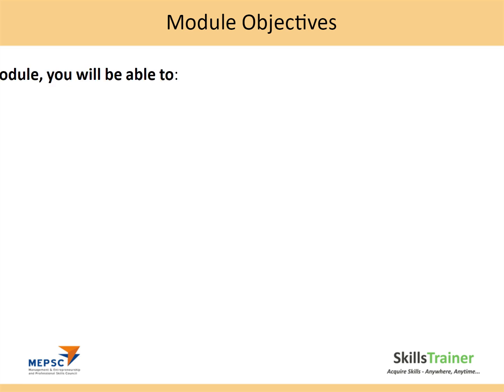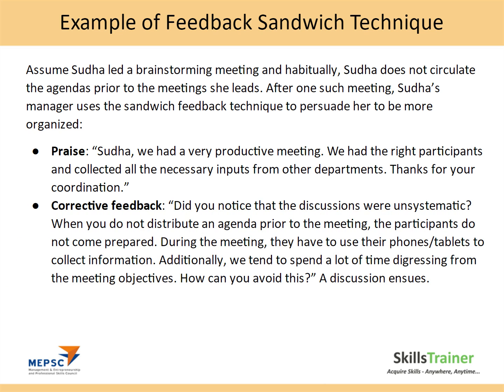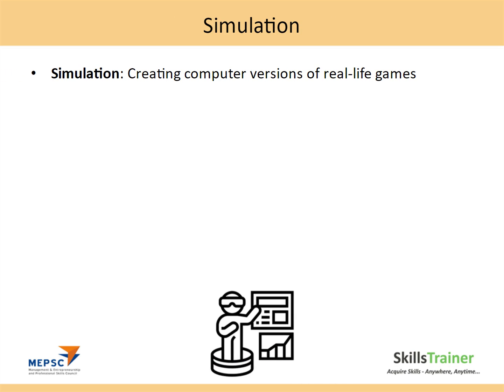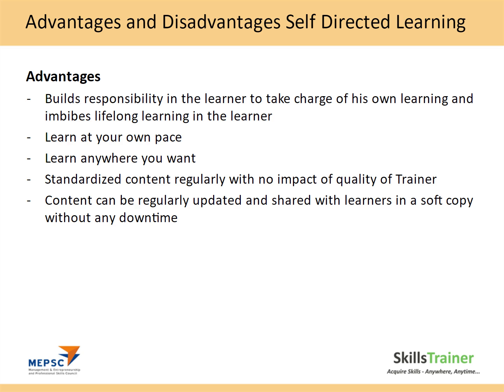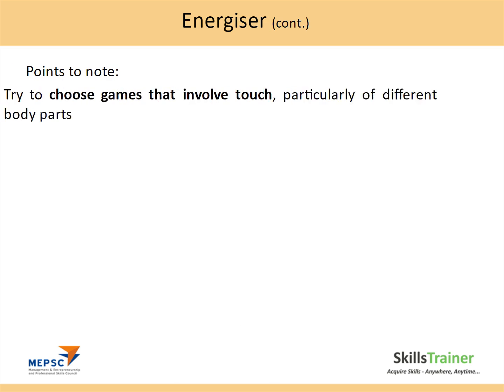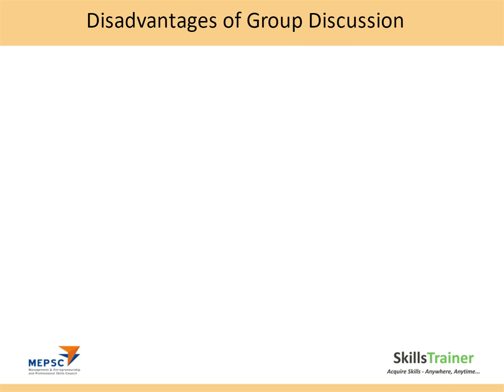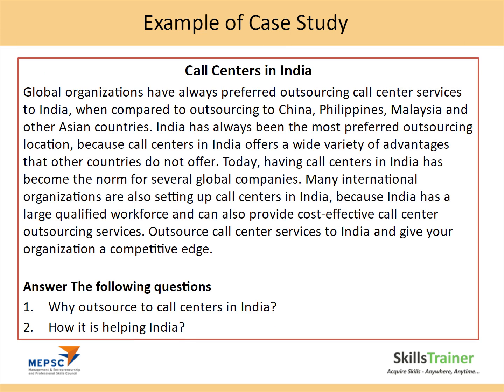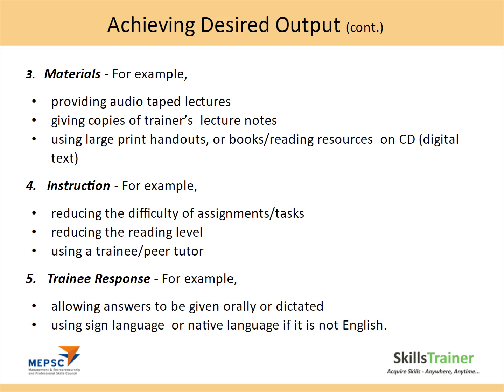Platform Skills_Module 3